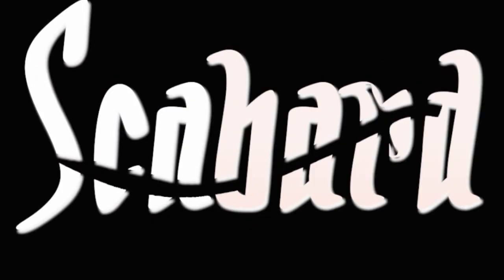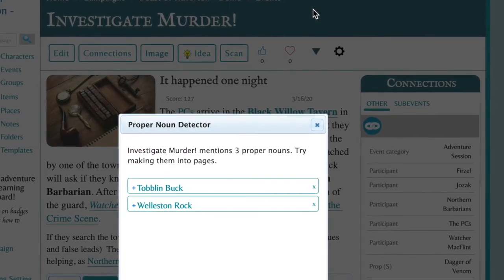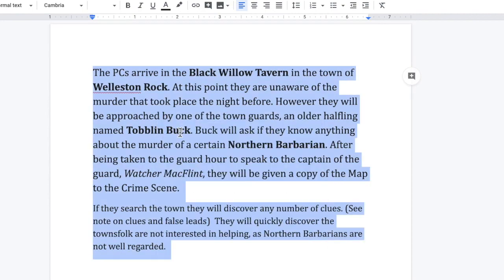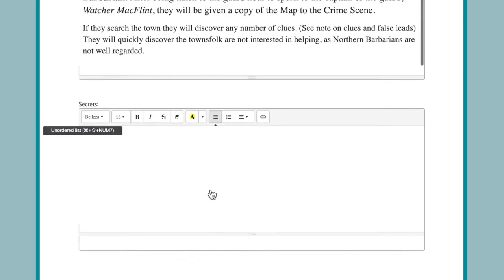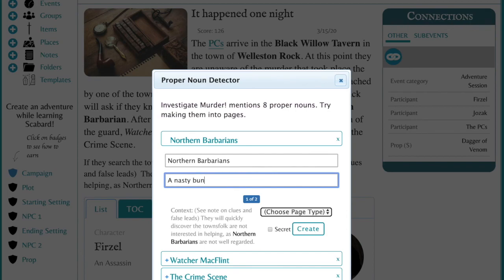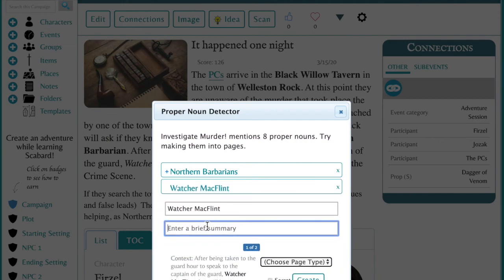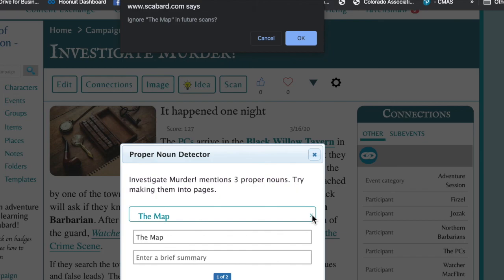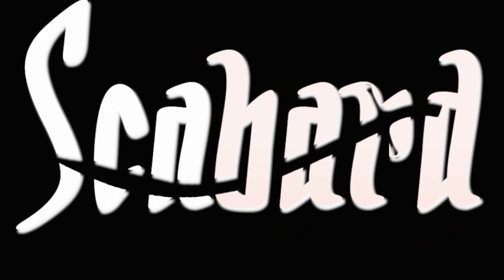The Scabard Proper Noun Detector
Scabard RPG Campaign Manager
One of the most innovative features of Scabard RPG Campaign manager is the Proper Noun Detector. World Builders can take text from any document and paste it into an entry.  Then Scabard will scan the text allowing you to instantly create new entries into your world for ever proper name - organizational gold for true writers and game masters who want to take their world online.
Dump the endless Google Docs and Word files, and give your players an entire RPG world to explore online.